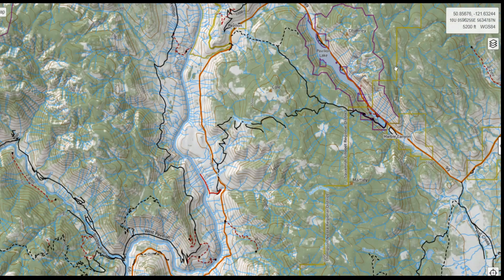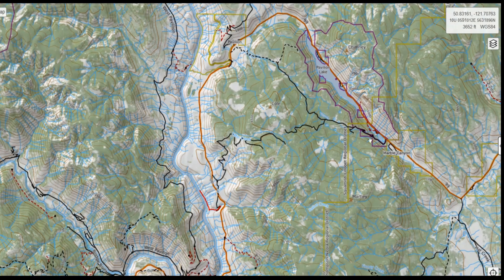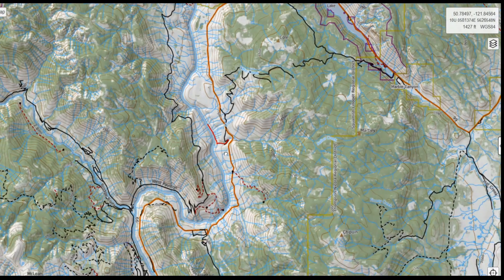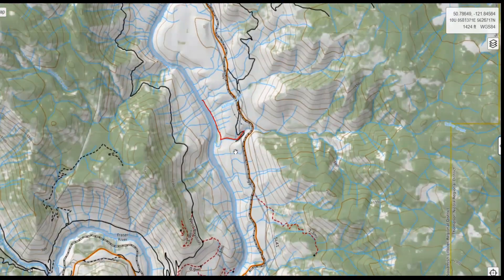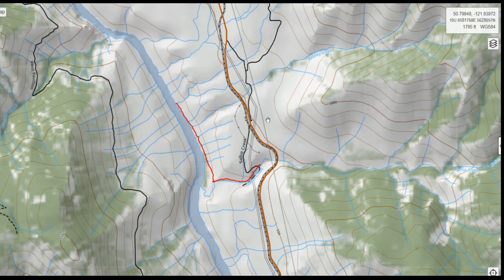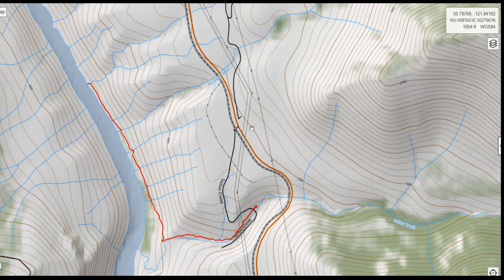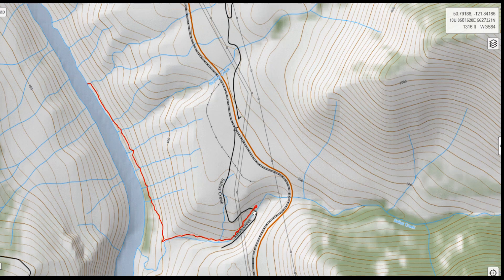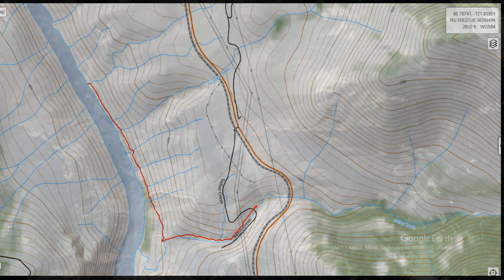Sallus Creek to the Fraser River Hike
The Sallus Creek Trail goes from Chimney Corner, just off Highway 99 between Marble Canyon and Lillooet, down to the Fraser River.    the trail continues upriver for an out-and-back route, a good route for an early season hike in a scenic area.